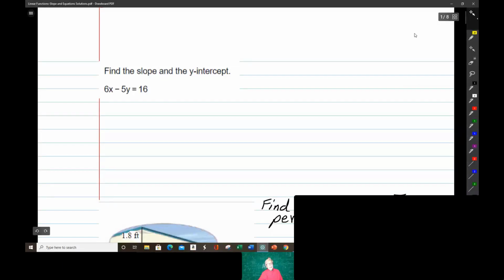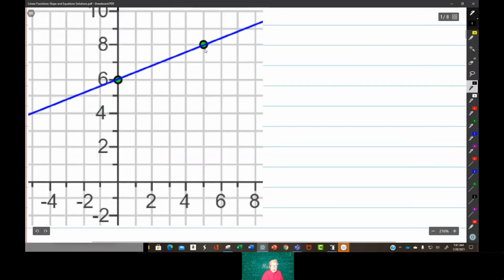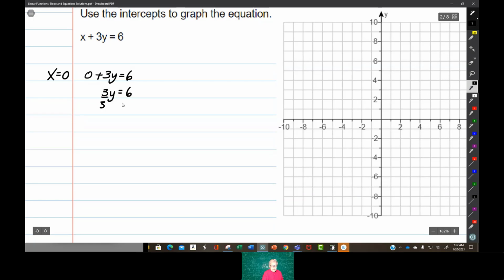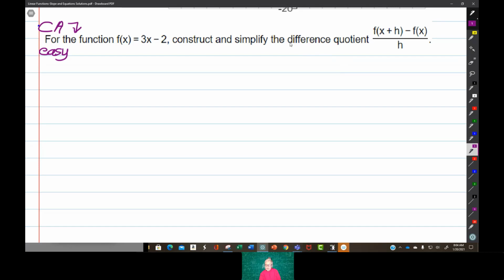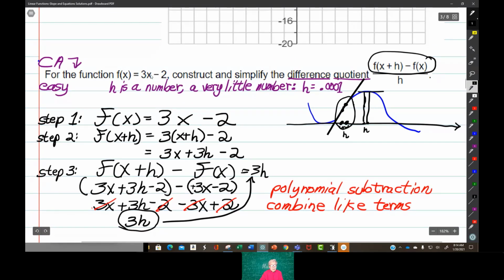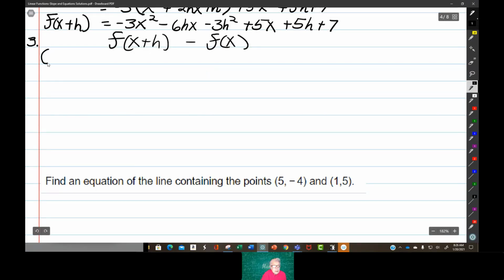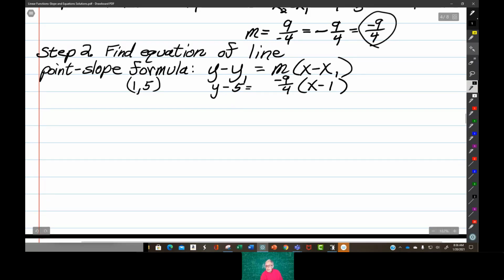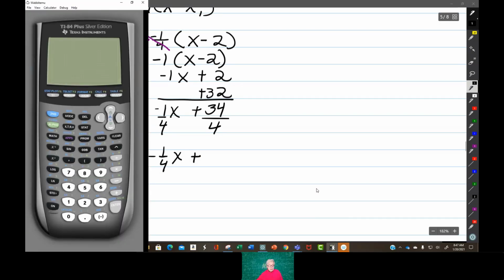Review of Linear Functions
Table of Contents:

00:00 - Introduction
00:26 - Find Slope and Y-intercept
04:24 - Pitch of roof
10:29 - Find slope from graph of line
13:25 - Slope as rate of change
21:15 - Use intercepts to graph line
26:46 - Use y-intercept and slope to graph line
32:43 - Difference quotient and rate of change
1:00:23 - Find equation of line from 2 points
1:09:21 - Find equation of line from point & slope
1:11:01 - Equations of parallel lines